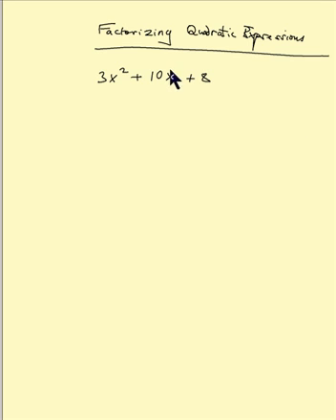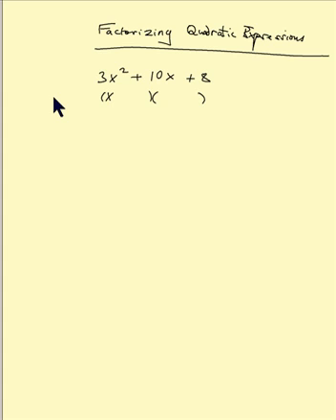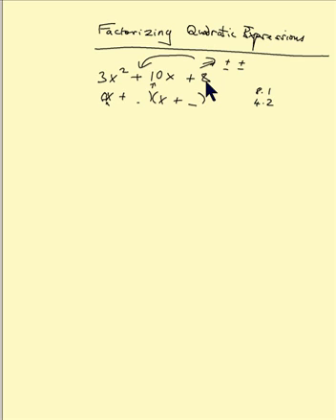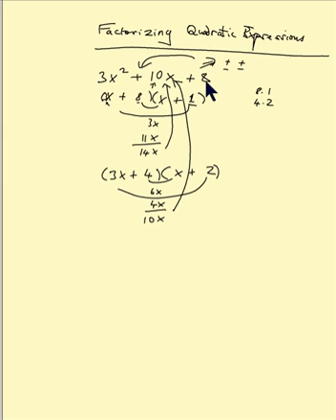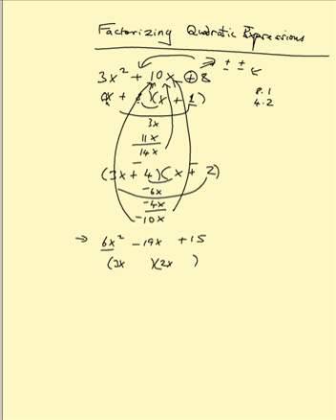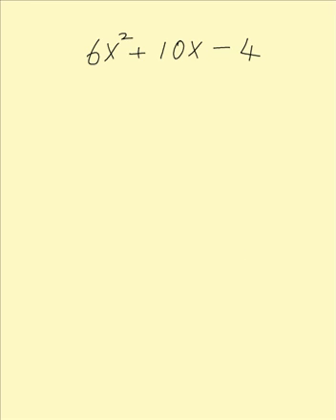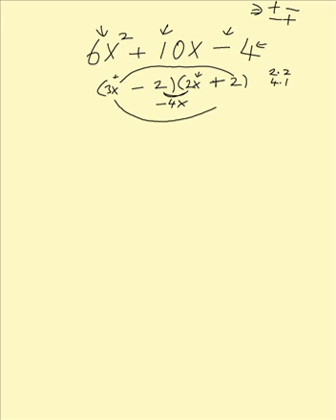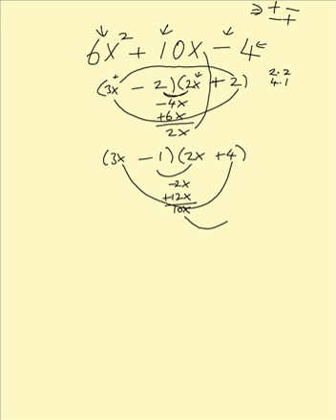Junior Cert Maths - Algebra Factorising Part 2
Factorizing Quadratic Equations.